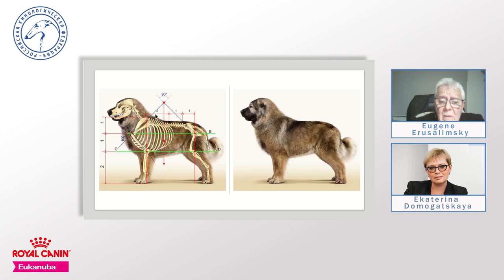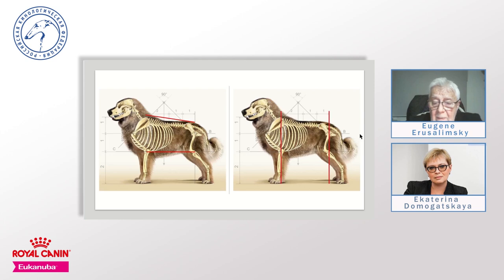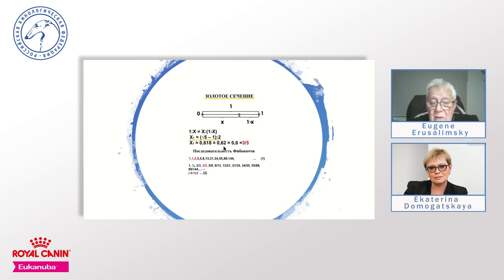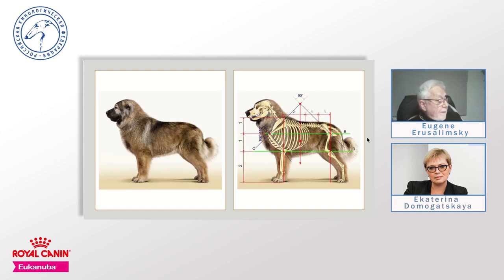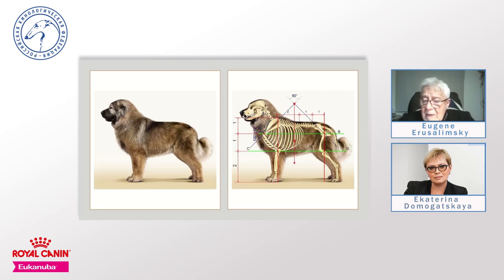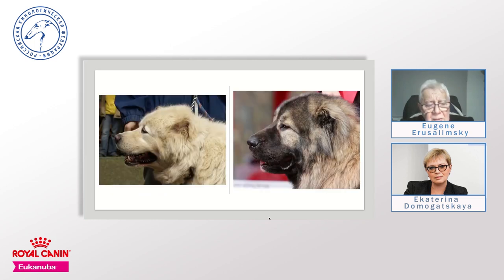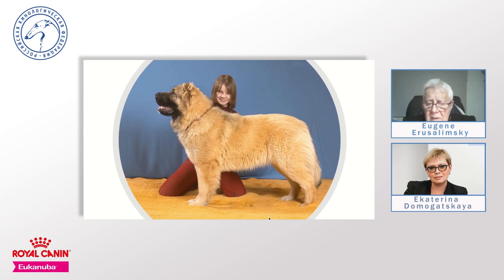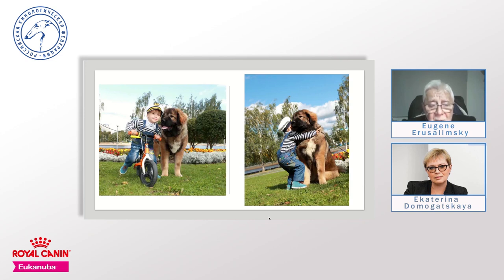Russian national breeds: 5. Kavkazskaïa ovtcharka | Responsible Breeding Online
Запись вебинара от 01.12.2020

Ведущие: Екатерина Домогацкая, Александр Алясов.

Спикер: Евгений Ерусалимский.

«Ответственное собаководство онлайн»

Дистанционный проект Российской кинологической федерации и компании «Royal Canin Россия».

Ведущие: Екатерина Домогацкая (РКФ), Александр Алясов (Royal Canin Россия).